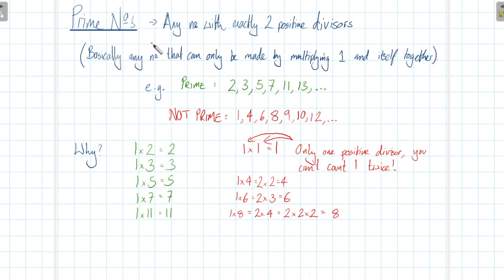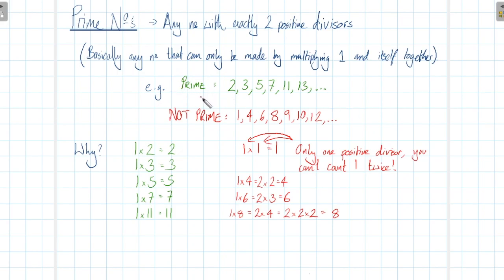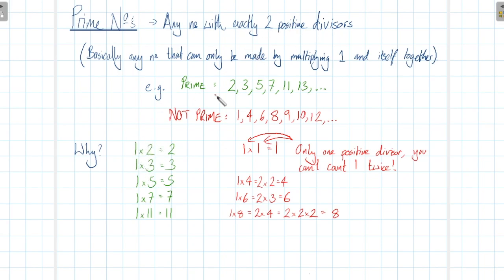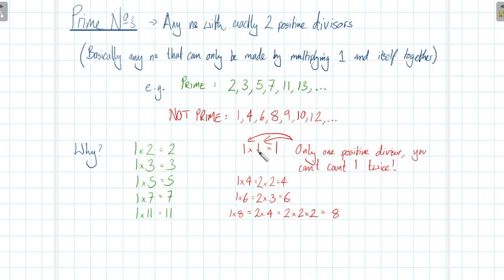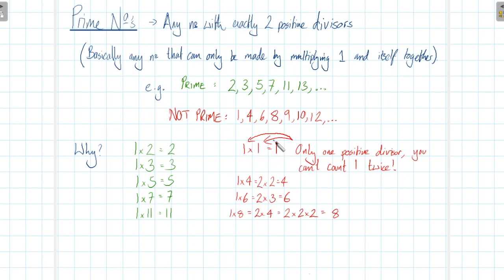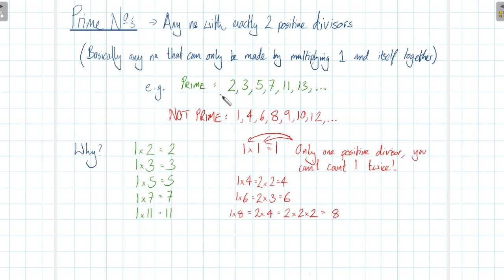Maths GCSE Revision - GCSE Maths Basics - Prime Numbers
Quick video explaining Prime Numbers!